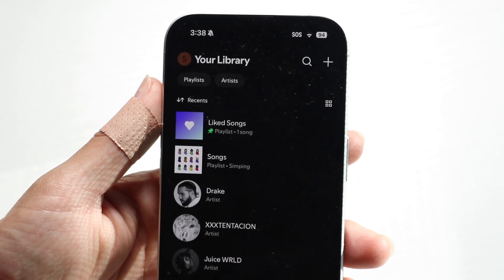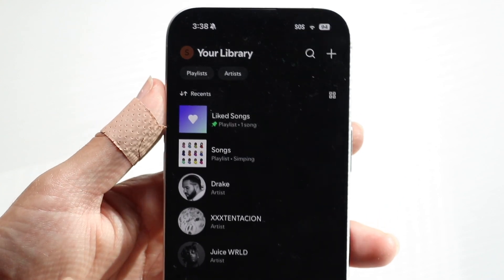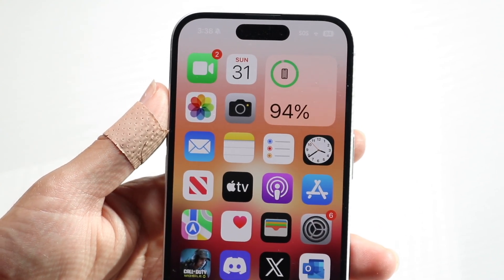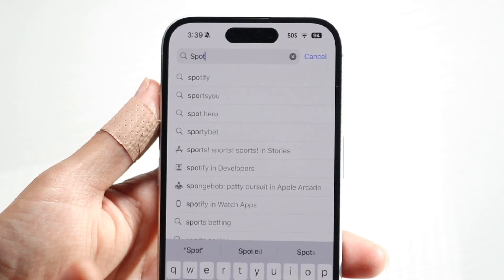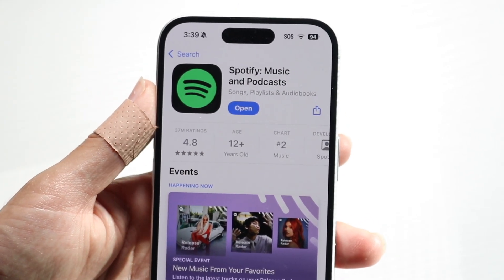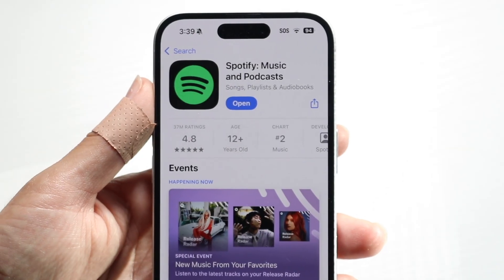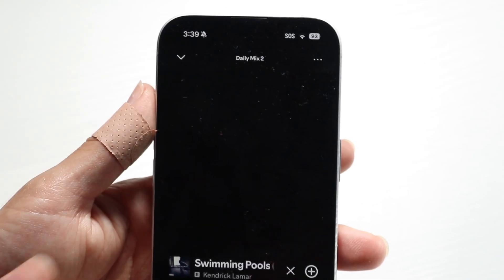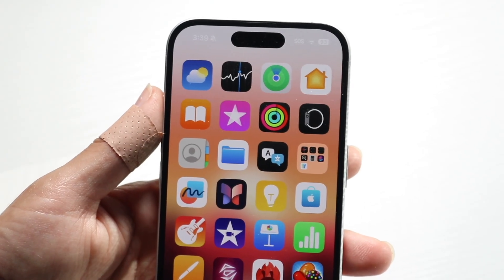How To FIX Messages Not Showing On Spotify! (DM's On Spotify Missing)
Here is exactly How To FIX Messages Not Showing On Spotify! (DM's On Spotify Missing)